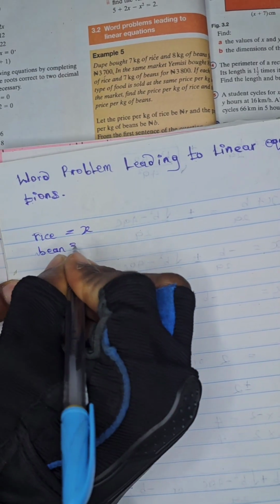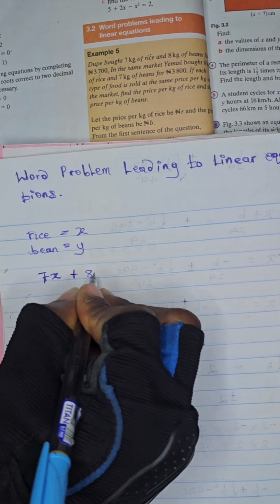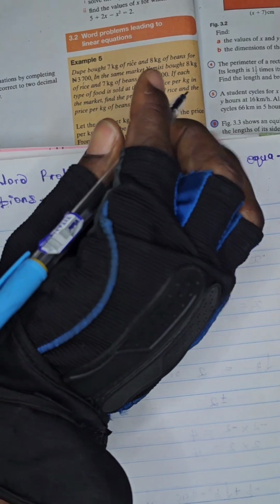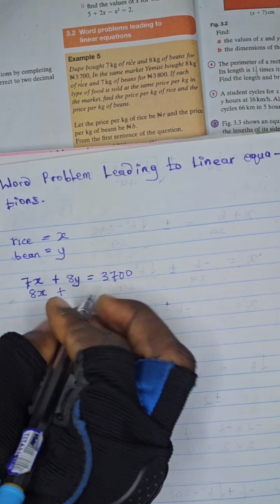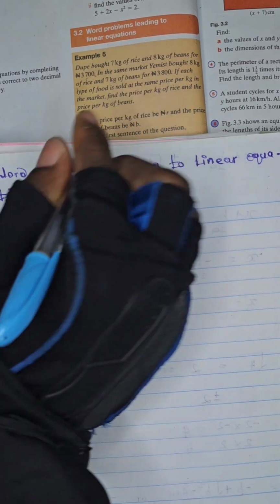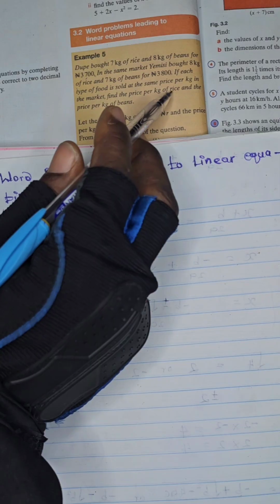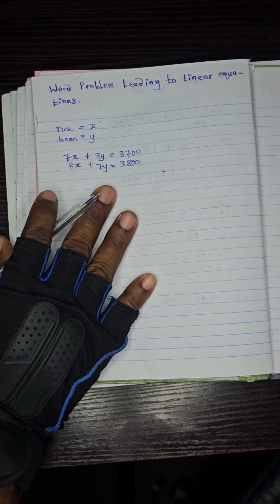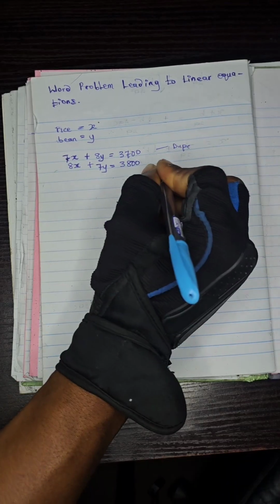24 Word Problems Leading to Quadratic Equations | (Chapter 3)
In this mathematics tutorial, we carefully explain *Word Problems Leading to Quadratic Equations* from New General Mathematics SS3, Chapter 3.

You will learn how to:

* Translate *real-life word problems* into *quadratic equations*
* Identify when a problem involves a *quadratic relationship*
* Form quadratic equations from problems involving *area, age, numbers, and motion*
* *Simplify and solve* quadratic equations using *factorisation, completing the square, and the quadratic formula*
* Interpret your answers in *practical and exam contexts*
* Tackle *WAEC, JAMB, NECO, and POST UTME-standard questions* confidently

This lesson is designed to help students *master problem-solving techniques, **connect algebra to real-life situations, and **gain confidence in applying quadratic concepts* to examination questions.